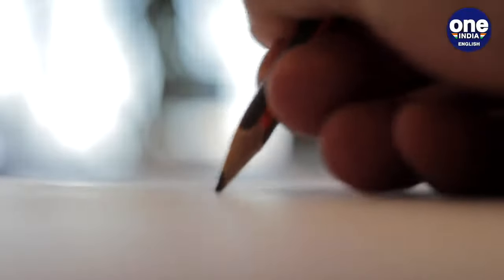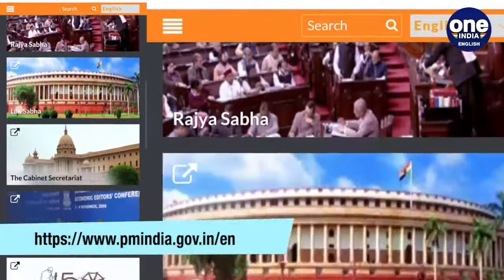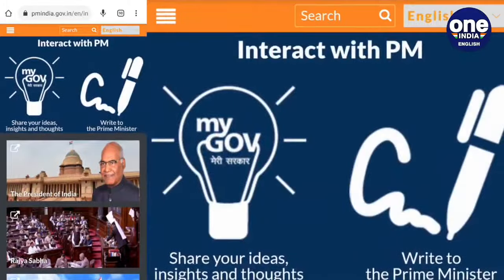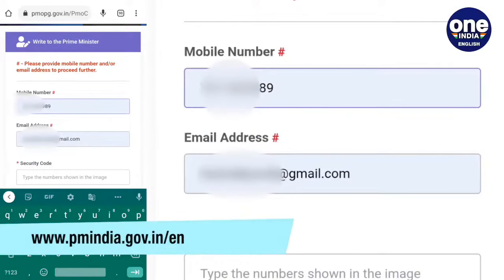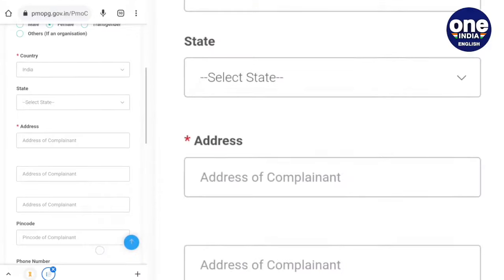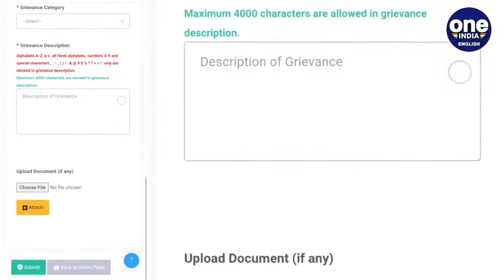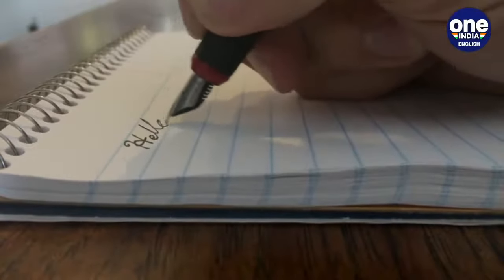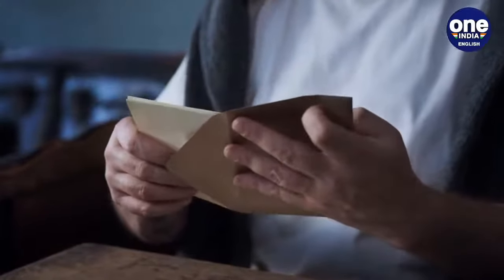Complain to the PM | How to register grievance with PMO India: Watch | Oneindia News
Have you ever had a complaint that you wished you could escalate to the Prime Minister of India? There is indeed a way and you could do it sitting at home thanks to the internet. We describe it step by step.